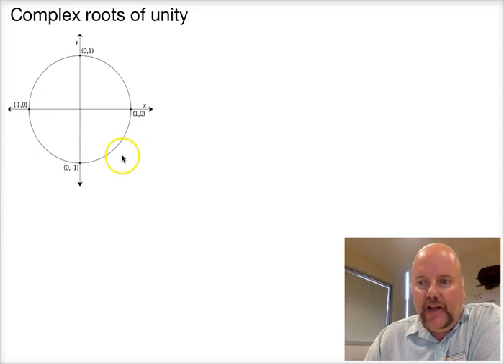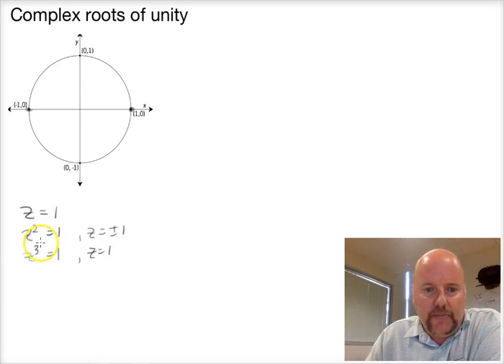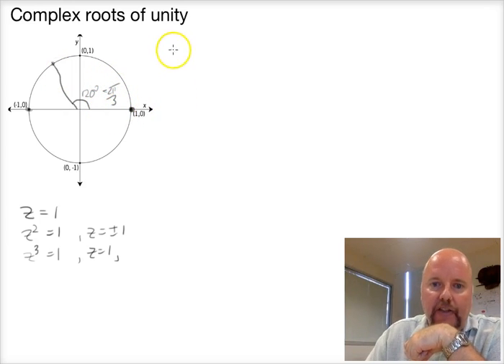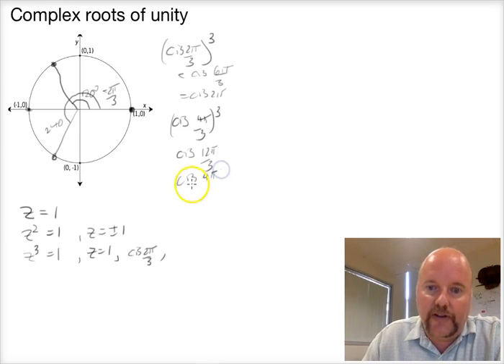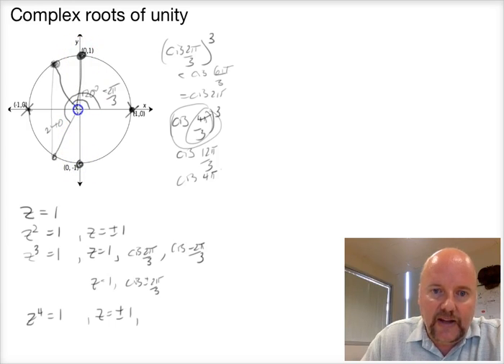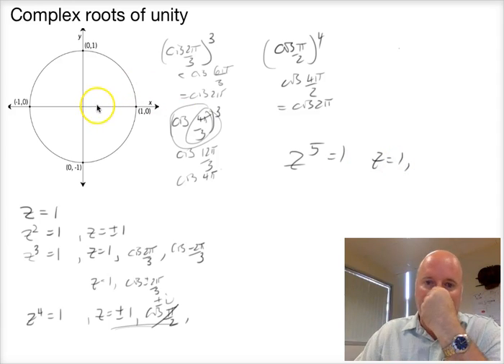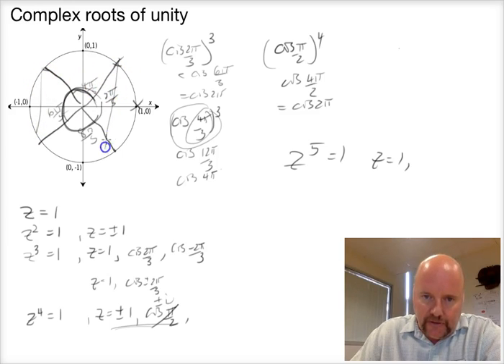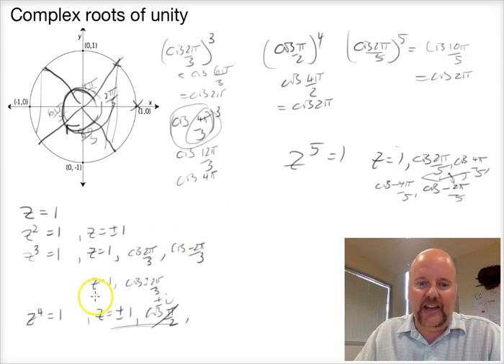Ext 2 Complex Numbers Lesson K Complex roots of unity intro